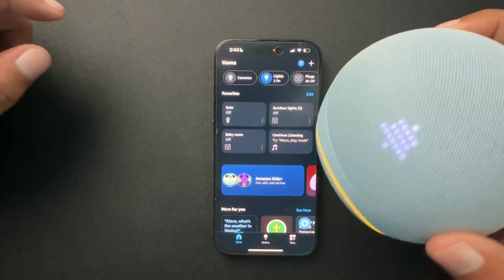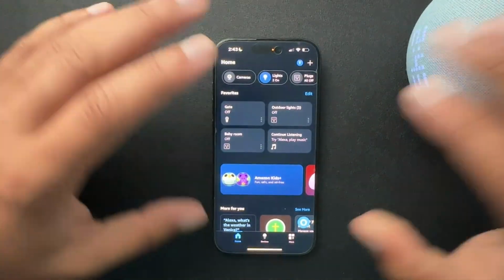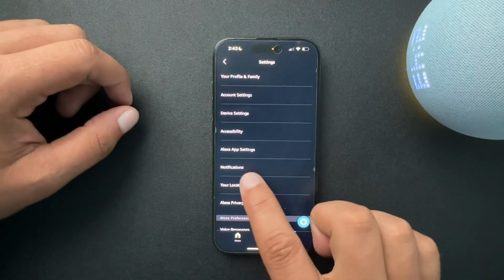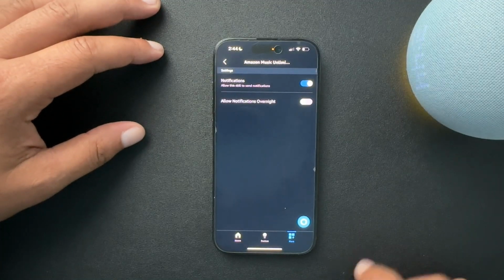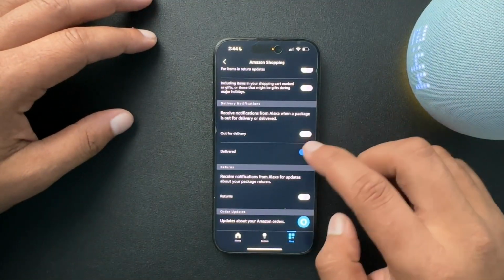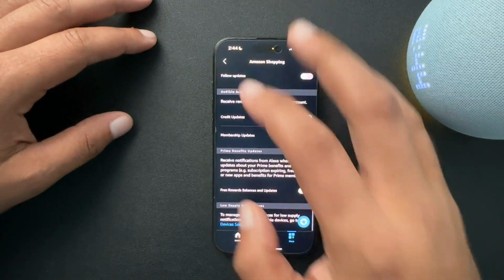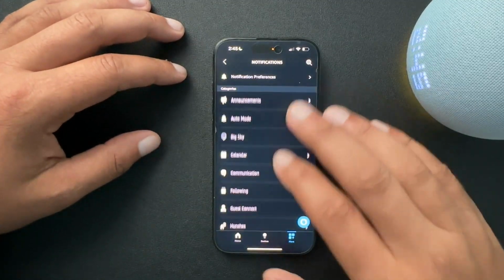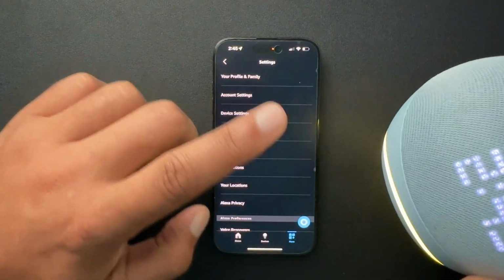Turn Off the Alexa Notifications (Yellow Flashing Light)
Here is a quick walkthrough on how to turn off the yello flashing notifications on Alexa and Echo products. More resources below.

All Products and Gear Mentioned in this video
Echo Show 15 ✅
Echo Dot 5th Gen ✅

Curated Smart Home + Tech For You
Smart home security essentials (self-monitored)

Tik Tok: ➡︎   / smarthomestarter
IG: ➡︎    / smarthomestarter
FB: ➡︎   / smarthomestartertips